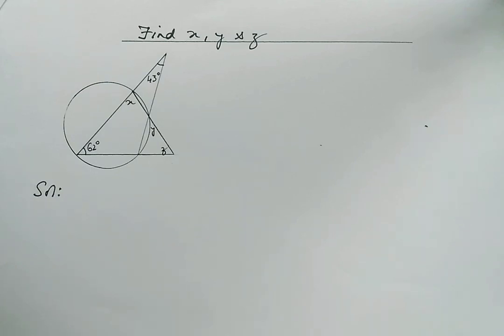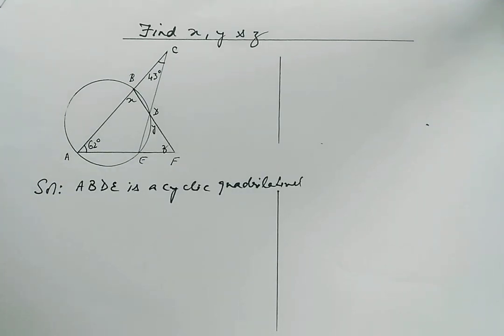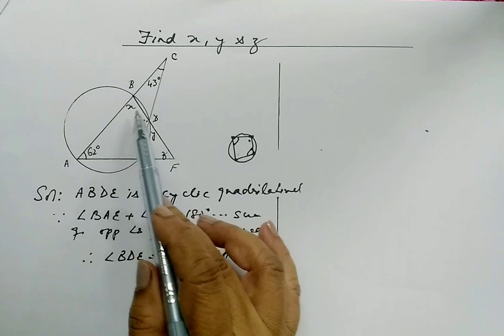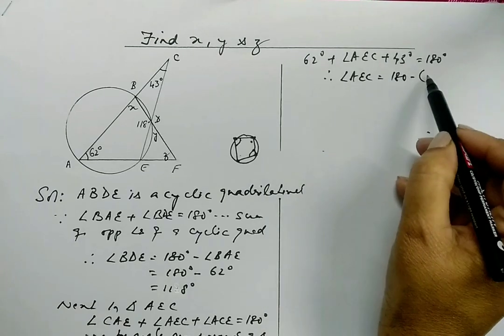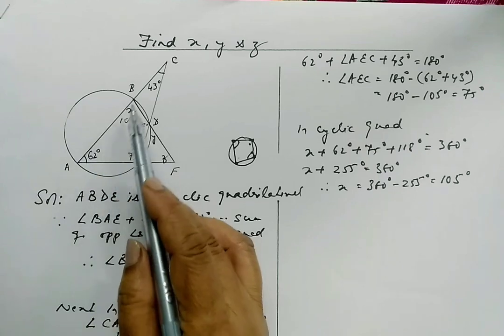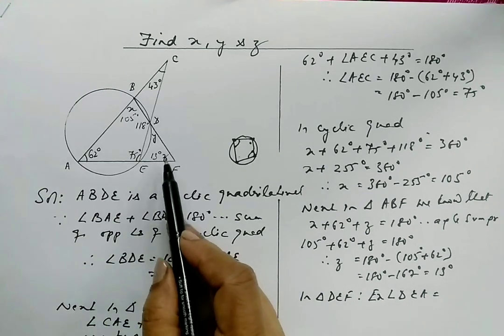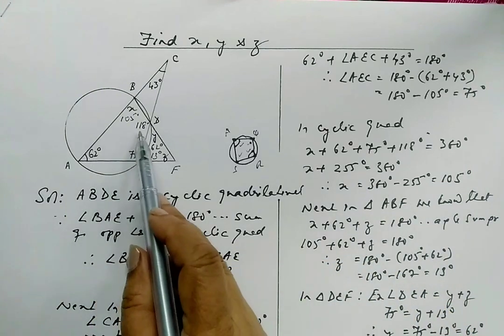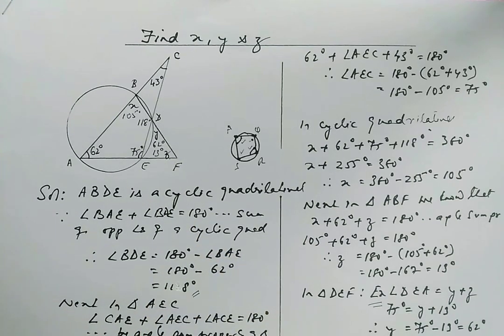Find x, y & z in This Circle Geometry Puzzle | Must-Know Angle Theorems!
Struggling with circle geometry? This problem will test your understanding of angle theorems, cyclic quadrilaterals, and triangle properties! Learn step-by-step how to find x, y, and z in this exciting geometry puzzle. Perfect for CBSE, ICSE, and Olympiad preparation!

👉 Watch till the end for a clear explanation and tricks to solve similar problems easily!